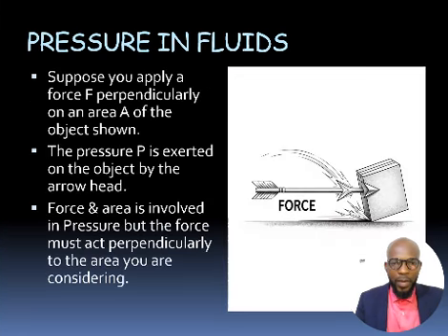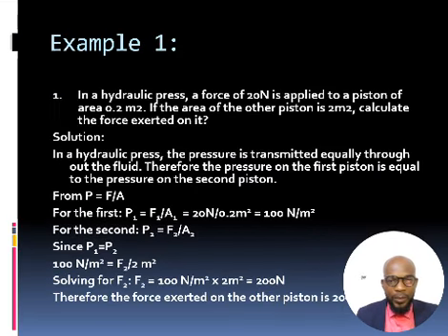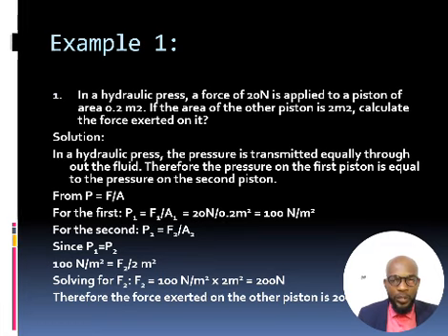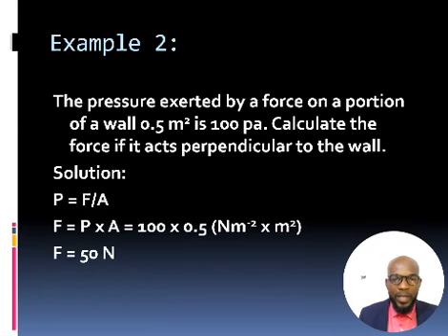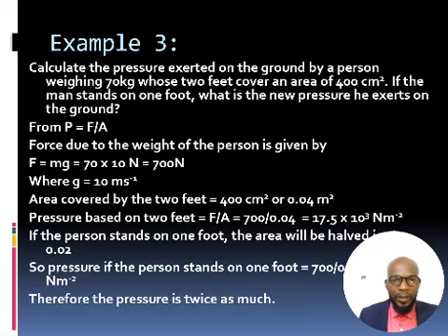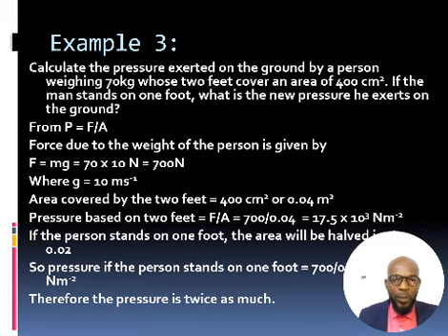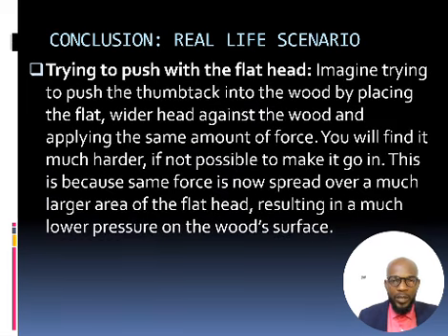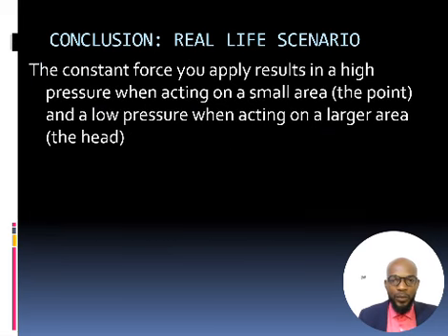Pressure in fluids I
Introduction to Pressure in fluids.